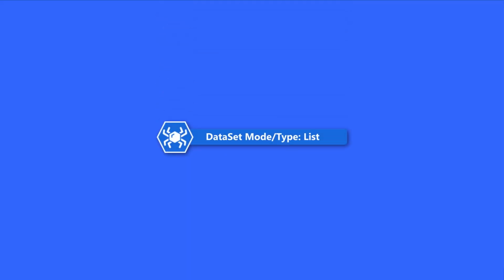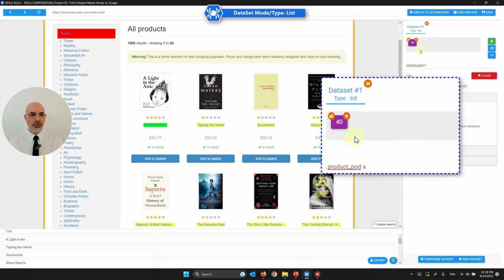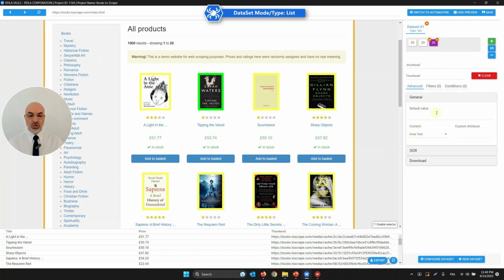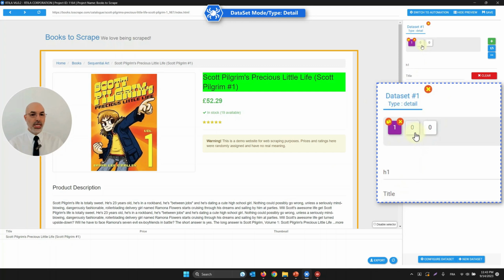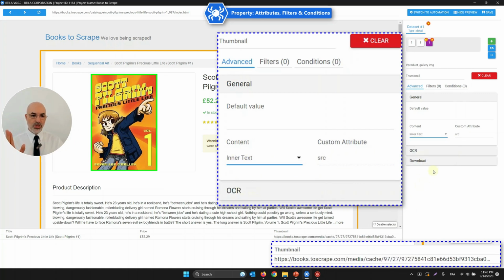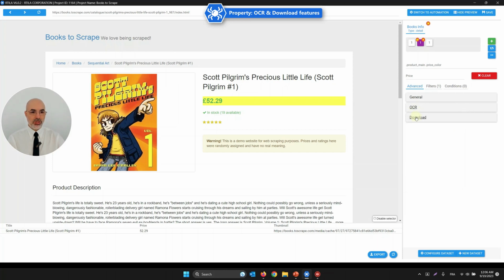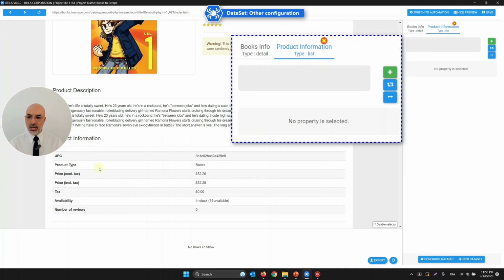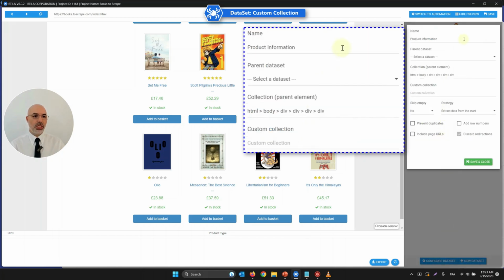Onboarding Session 3 - DataSets & Properties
A first version of our new Tutorials and eLearning courses, the onboarding chapter will have in total 6 sessions, we will then publish more and more advanced courses and resources to cover all the advanced functionalities of RTILA and allow any one, even non-developers, to be able to understand and make good use of RTILA faster.

Timestamps :
0:00 Intro
0:38 Dataset Mode/Type: List
9:47 Property: Attributes, Filters & Conditions
13:34 Property: OCR & Download features
14:56 DataSet: Other configuration
17:45 DataSet: Custom Collection
19:50 Outro